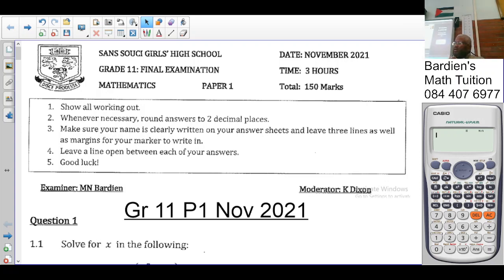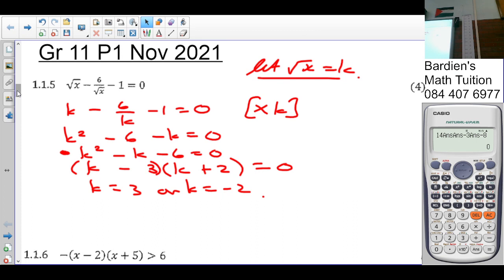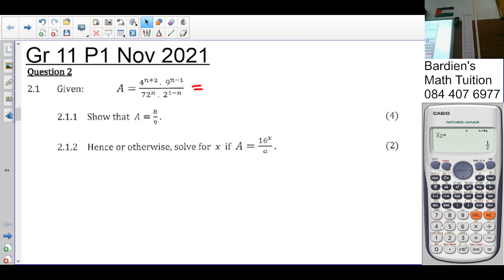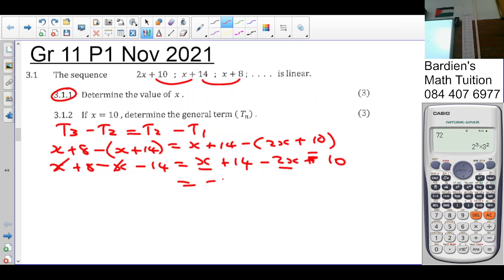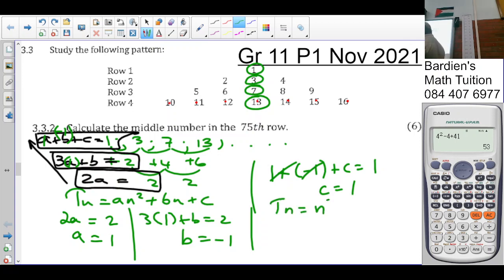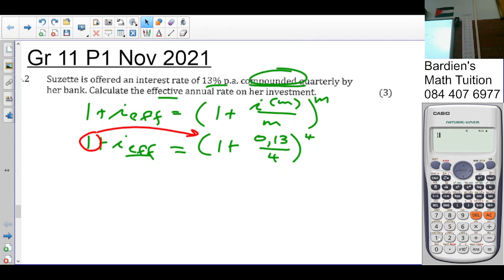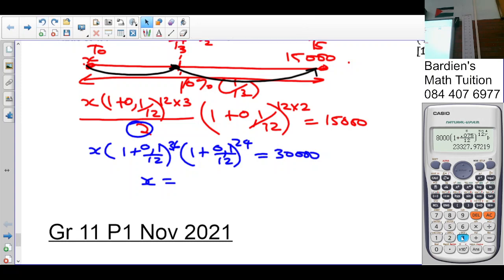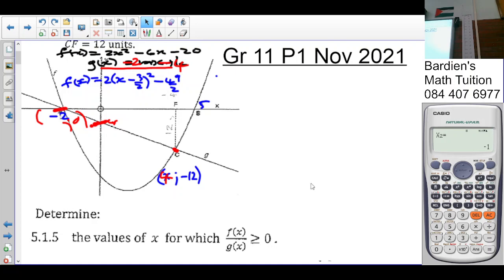Gr 11 P1 Nov 2021 Q1 - 5.1.5 SSGHS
Grade 11 November 2021 Paper 1 Q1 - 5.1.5 SSGHS